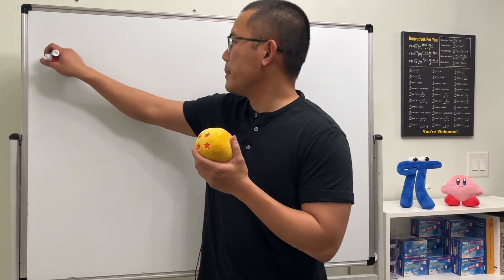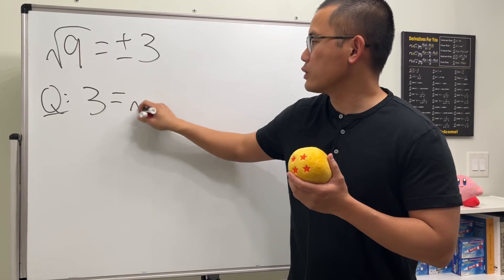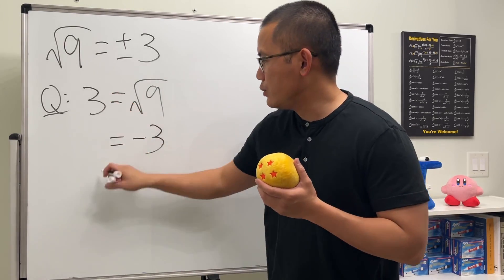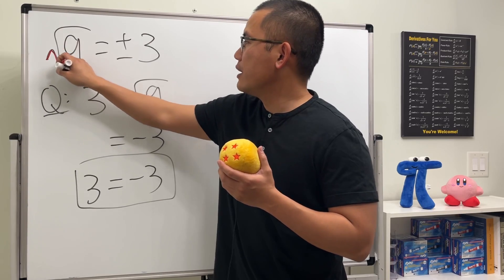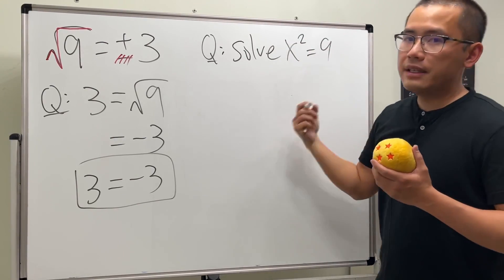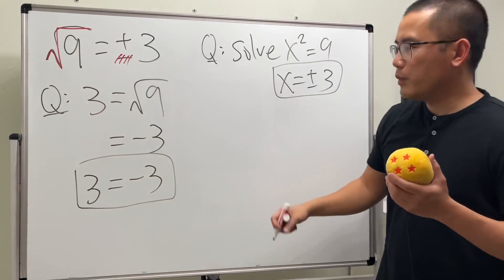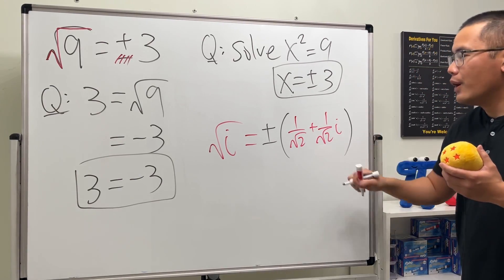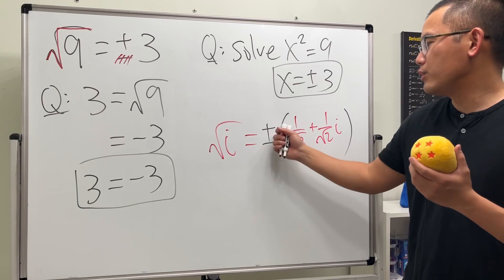3 = -3?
Most people would say sqrt(9) is just positive 9
but for sqrt(i) is both plus minus 1/sqrt(2)+i/sqrt(2)
why?